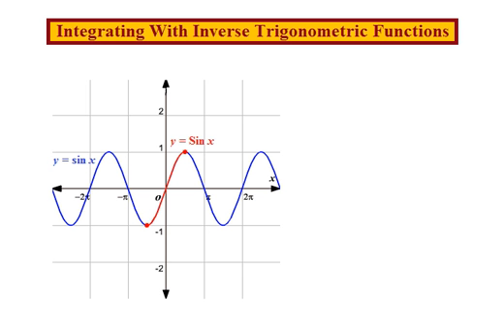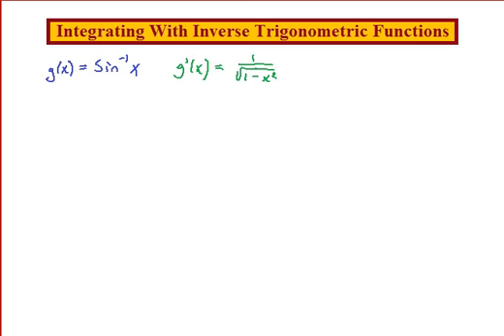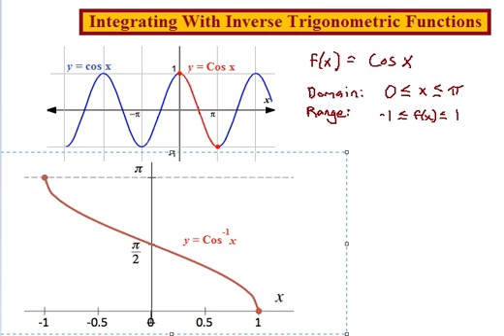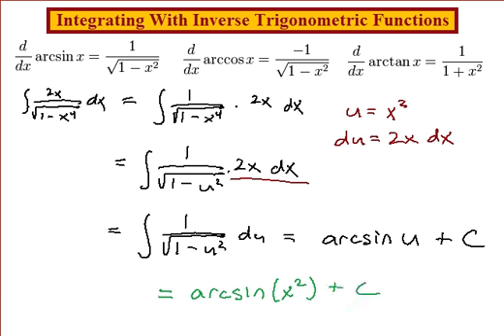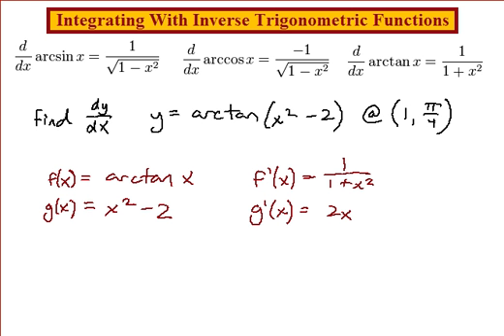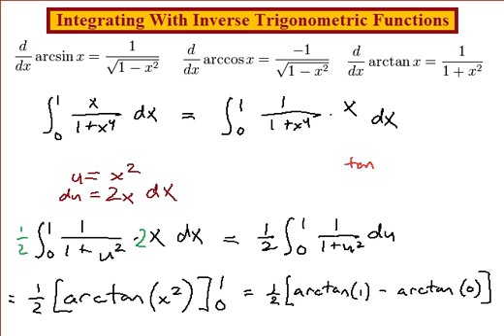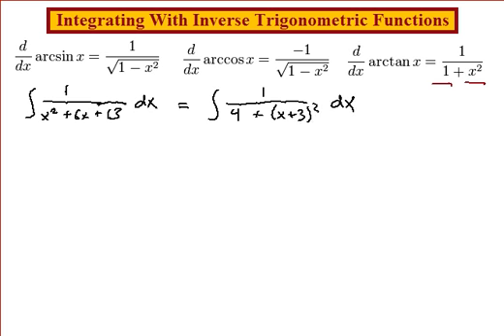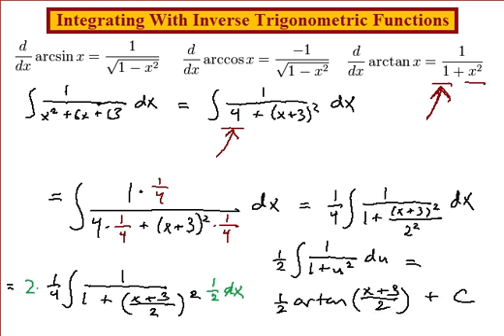Integrating With the Derivatives of arcsin(x), arccos(x), and arctan(x)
This first part of this video provides a bit of review of sin (x) vs. Sin(x), arcsin(x), and the derivative of arcsin(x).  arccos(x), arctan(x) and their derivatives are glazed over.  The rest of the video walks through some sample integration problems that incorporate the derivatives of these three inverse trigonometric functions.